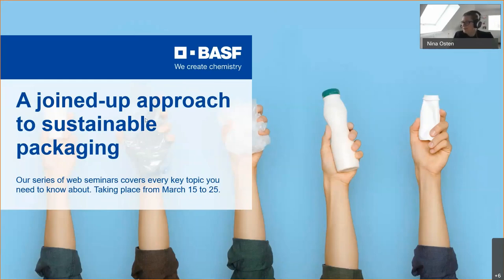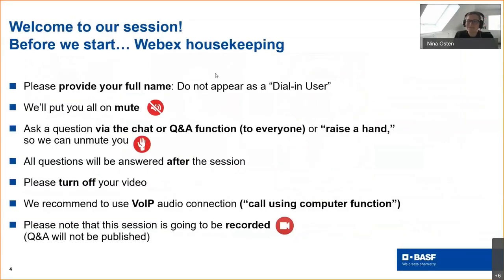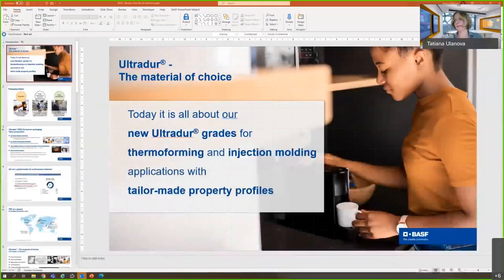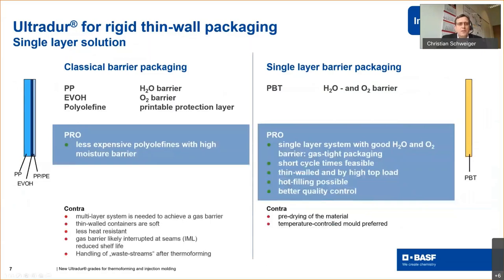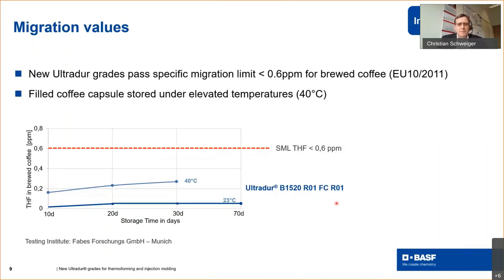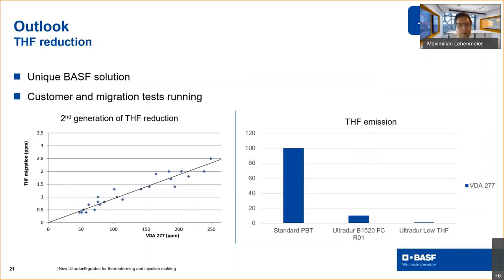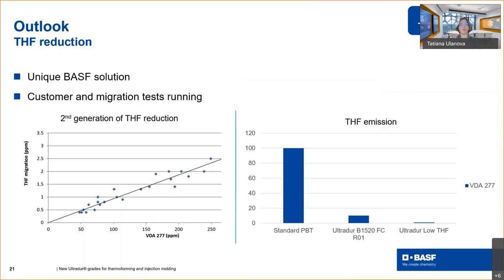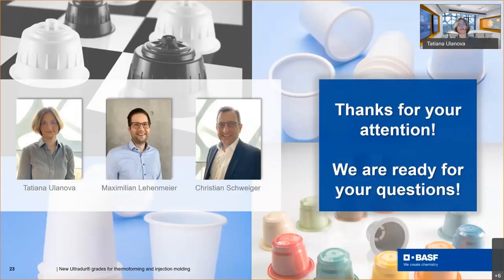One fits all – Ultradur® (PBT) for packaging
Ultradur®, the PBT of BASF, is the product of choice for single-layer, flavor-sealed packaging solutions. Get to know more about the balanced barrier properties against oxygen and moisture. Discover all about processing PBT – injection molding as well as thermoforming. Recording of the webinar March 23rd, 2021 with our experts Tatiana Ulanova, Maximilian Lehenmeier und Christian Schweiger.